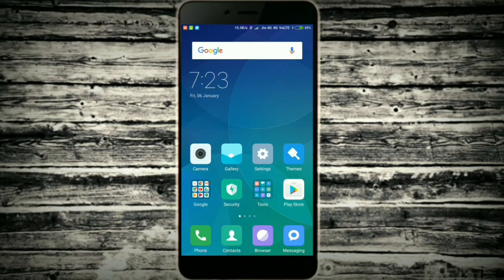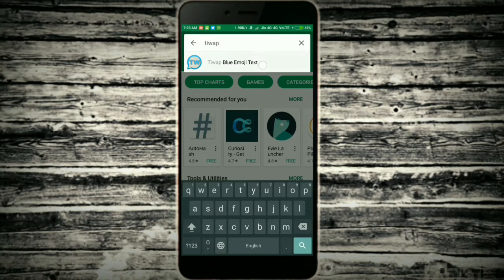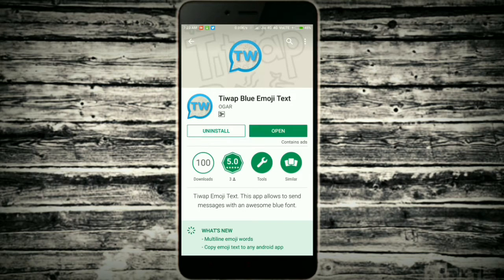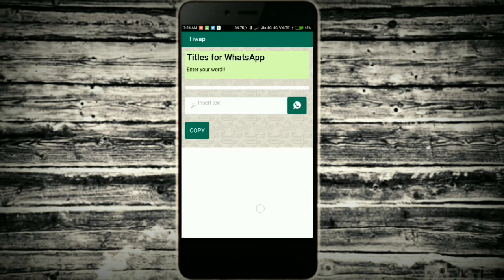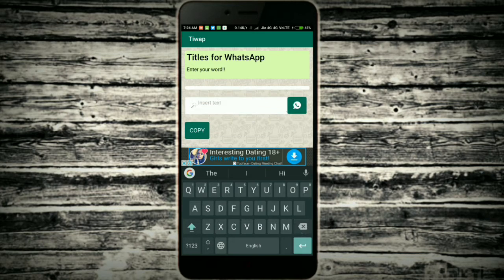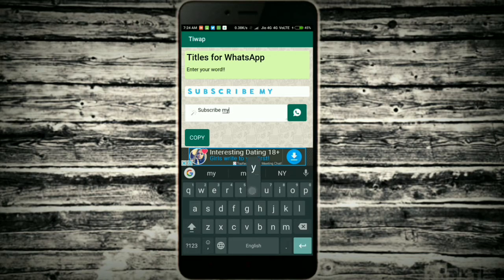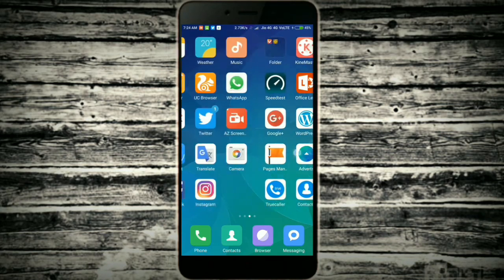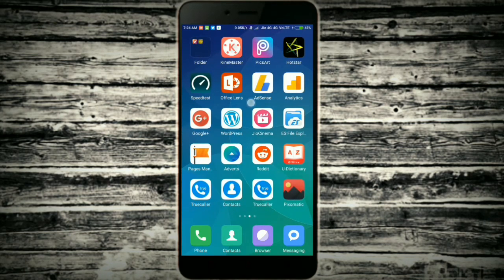How to Type in Blue Color on WhatsApp 2017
Typing Blue colour text is one of the hidden feature of WhatsApp. My previous I have given a steps to type in blue color but there you can search every words from emoji and type. So that, I published this video where you need not to search from emojis to type in blue color but only need to download and Install Tiwap Blue emoji text App from Play Store. Then, start typing your text over there.